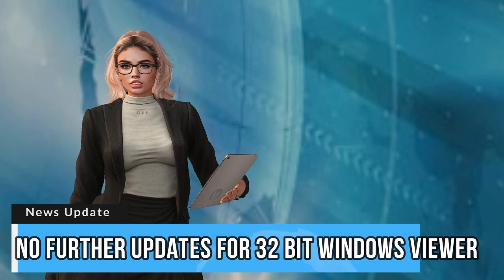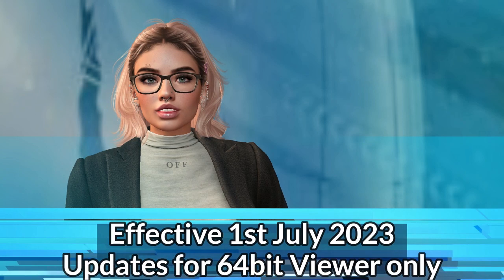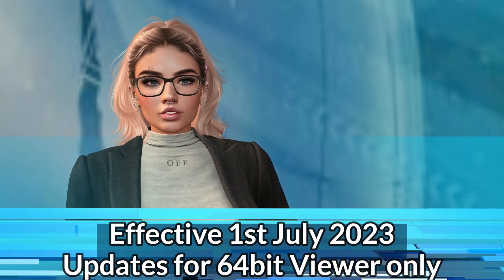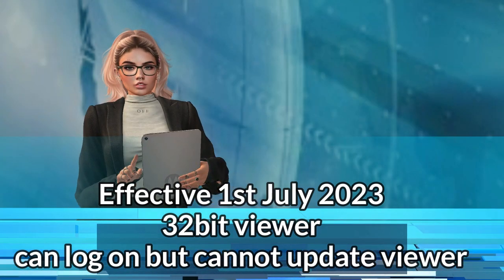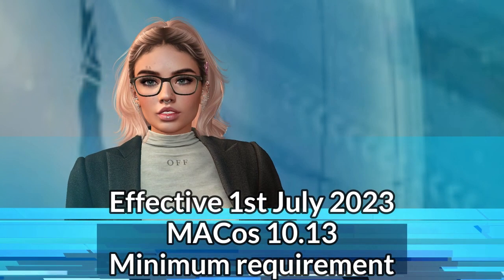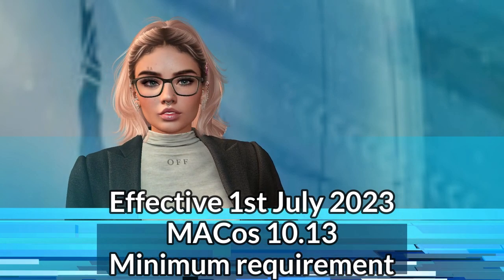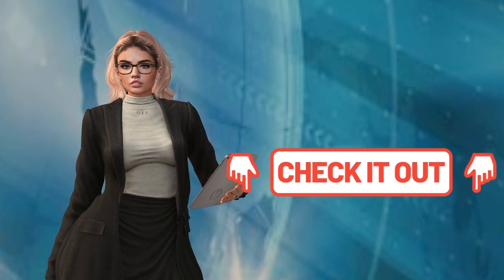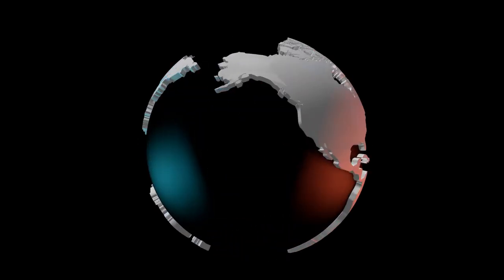SECOND LIFE UPDATE - MINIMUM SYSTEM REQUIREMENTS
CHAPTERS
00:07 Support for windows 32bit viewer discontinued
1:00 Change in system requirements for Mac users Second Life
1:18 Recommended system requirements for Second Life